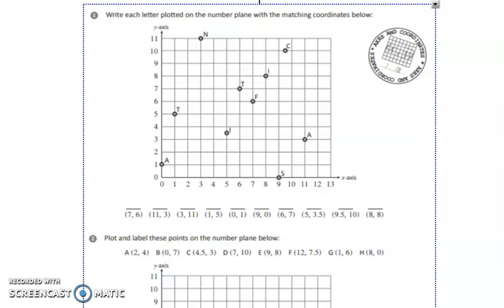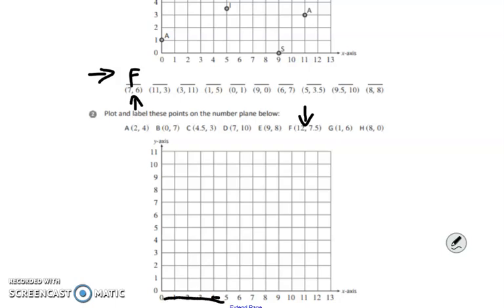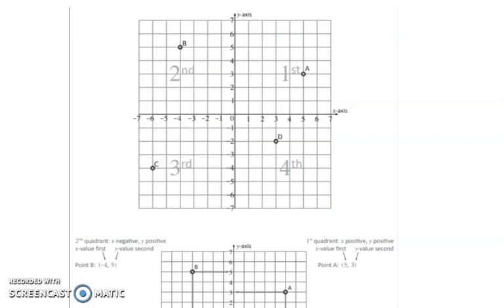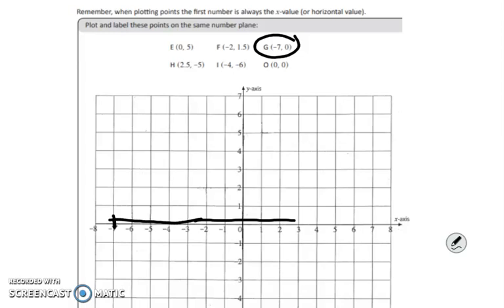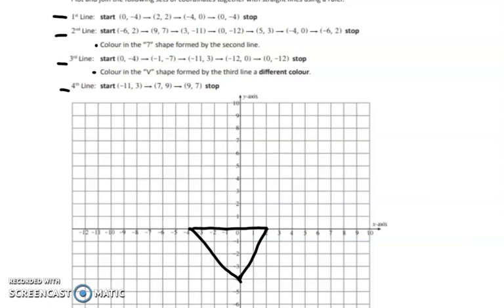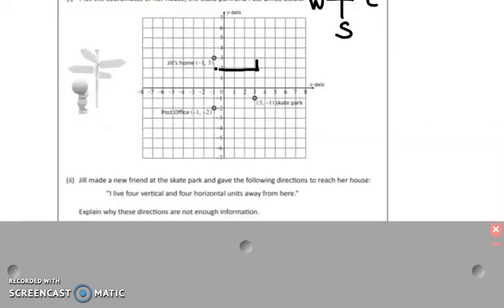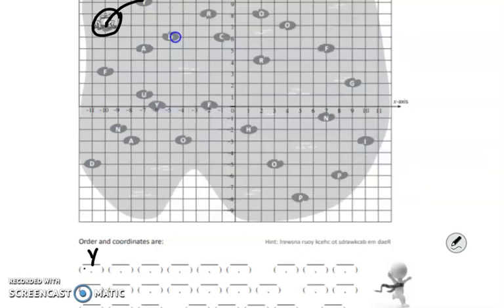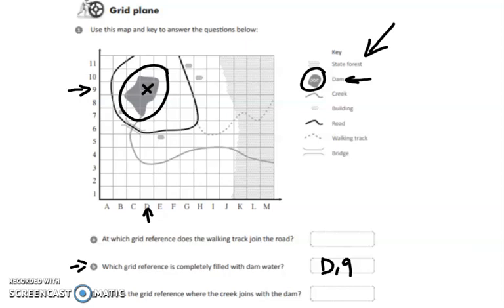Cartesian Coordinates: 4 Quadrants